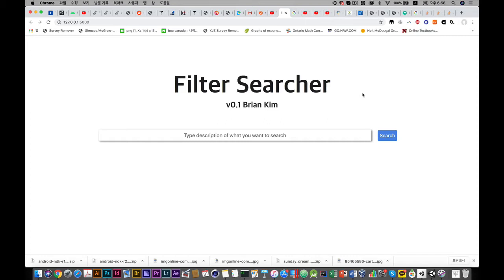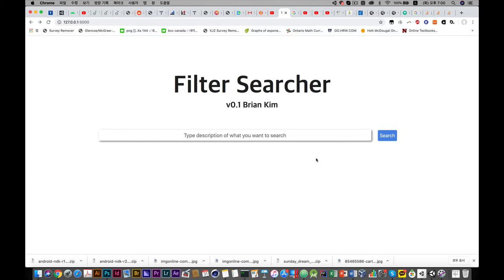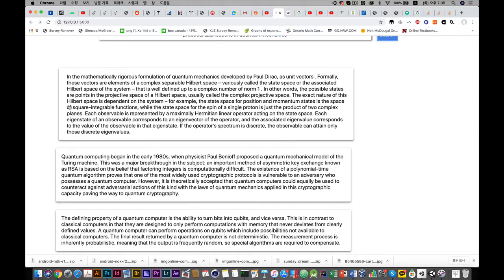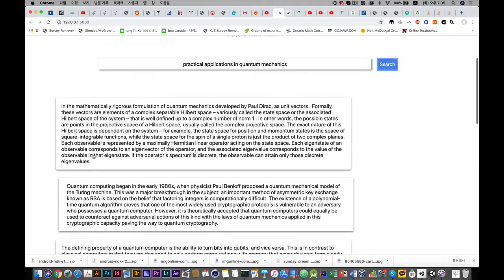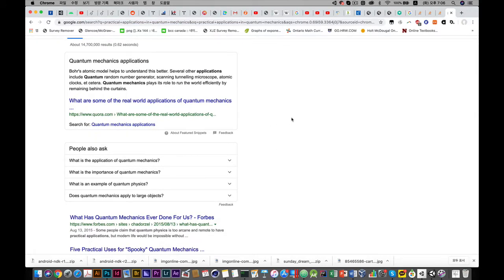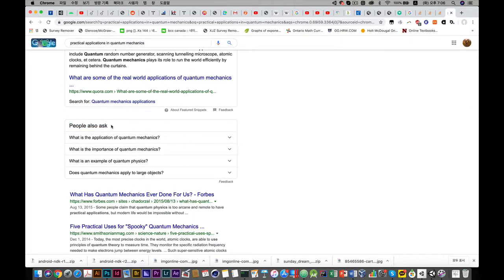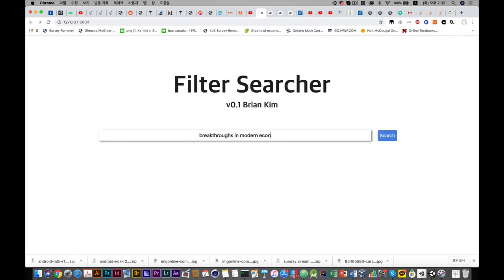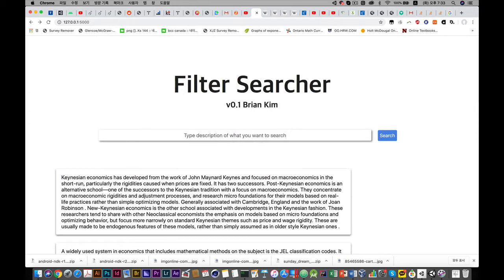Filter Searcher Demo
This is a demonstration of Filter Searcher, a deep learning search engine that helps you research faster and more effectively.

The web application will be released soon. I'll post an update in YouTube when I finish releasing it.